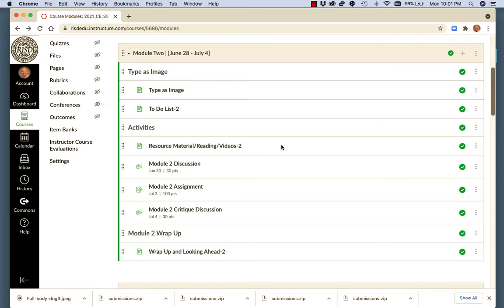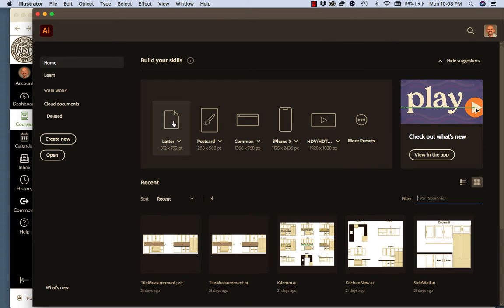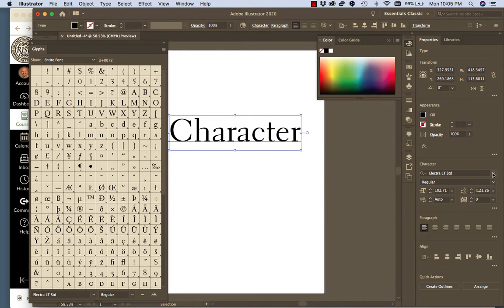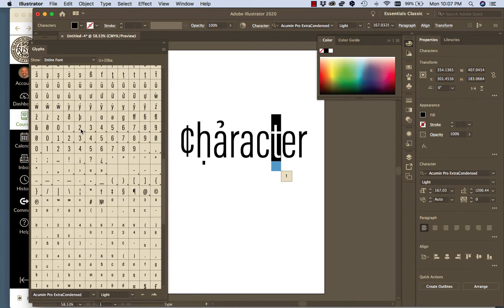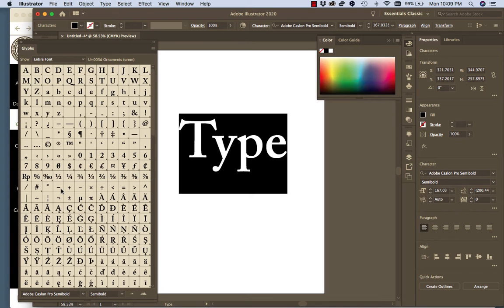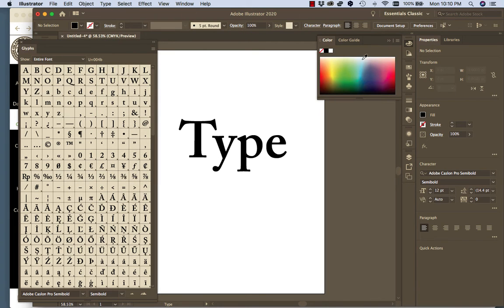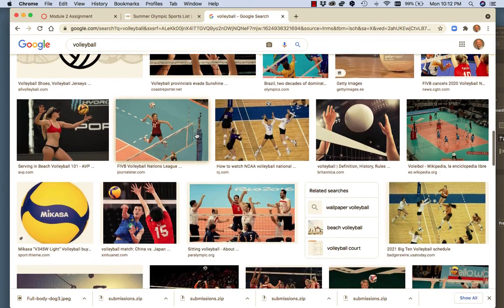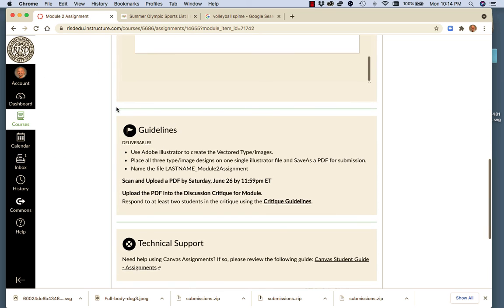TI Module 3 Intro